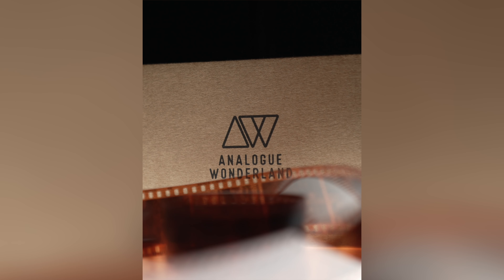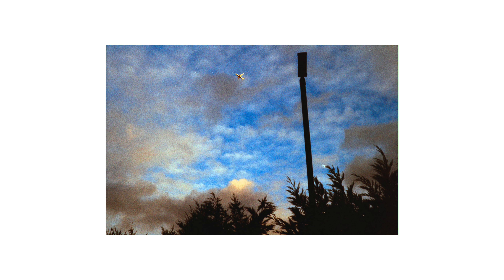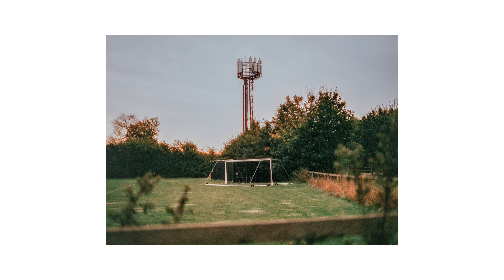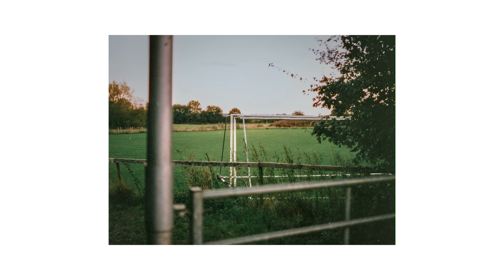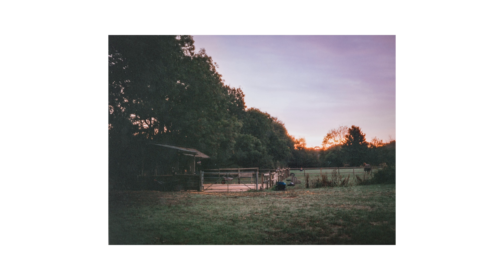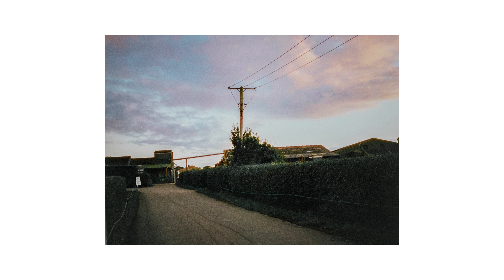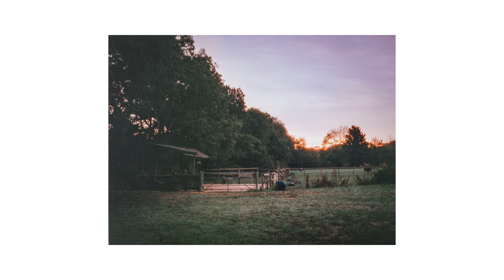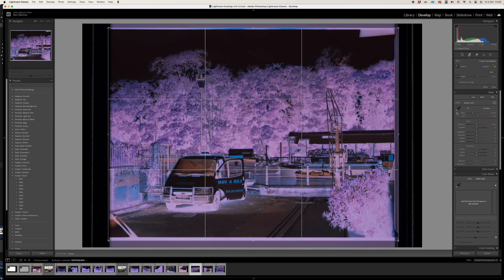HARMAN PHOENIX MEDIUM FORMAT 120 - TAME THE BEAST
📸 NEW FILM (ish) ALERT: Harman Phoenix 120 Review, First Impressions and a (very) non technical 35mm comparison
Join me as I test out Harman's exciting new medium format film - Phoenix 120! In this hands-on review, I'll share my experience shooting with this unique film stock, show you sample images, and break down everything you need to know about exposure, development, and getting the most out of Phoenix 120.
I will also show a load of old 35mm phoenix shots too and discuss the 120 and 35mm

⏱️ Timestamps: 0:00 - Intro and 35mm version 1:37 - 120 Medium Format 4:35 - Final Thoughts

🔍 Key points covered:
* Full specs and characteristics
* ISO ratings and exposure tips
* Development recommendations
* Sample images and results

Follow me for more film photography content! IG: @benmarlow